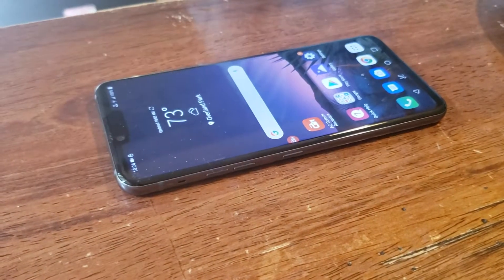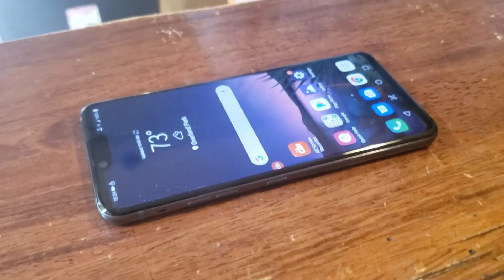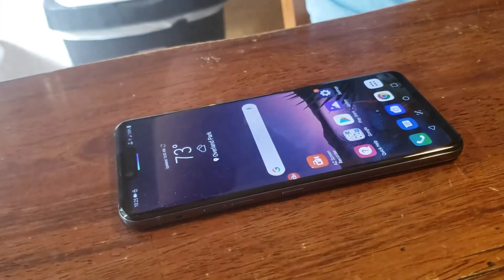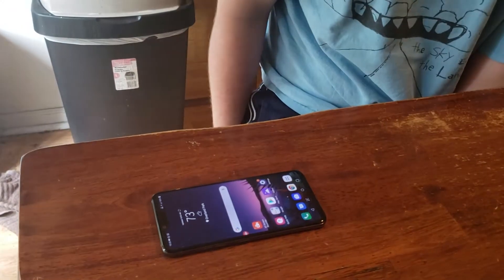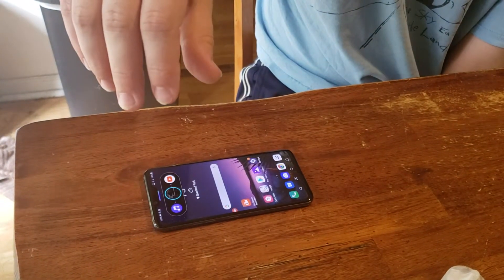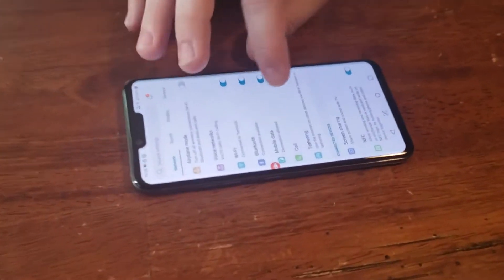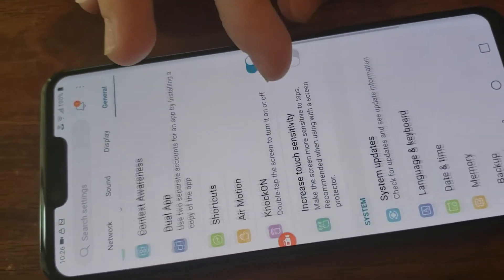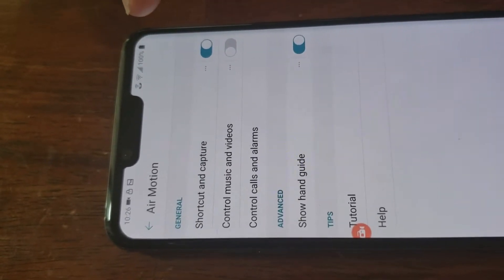LG G8 ThinQ Air Motion Controls - Sprint Product Ambassadors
Demonstration of the Air Motion Controls to open apps or take screenshots on the LG G8 ThinQ.

Video shot on the Samsung Galaxy Note 9.